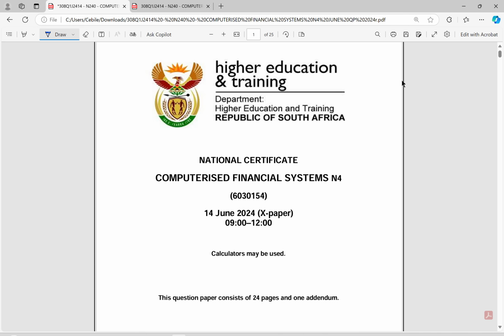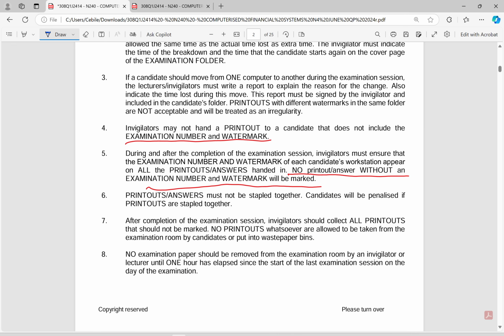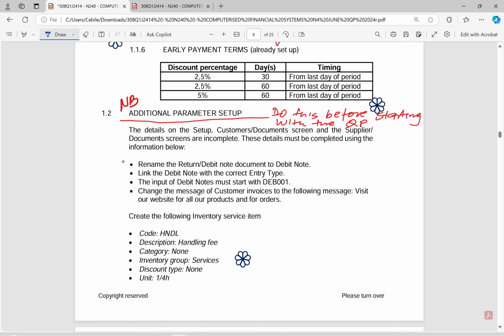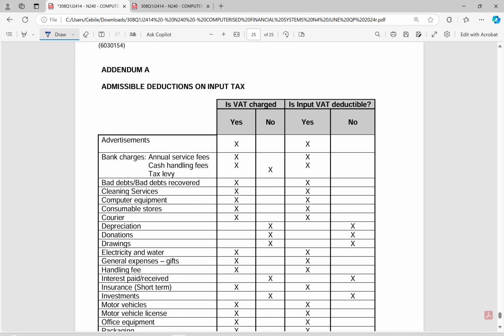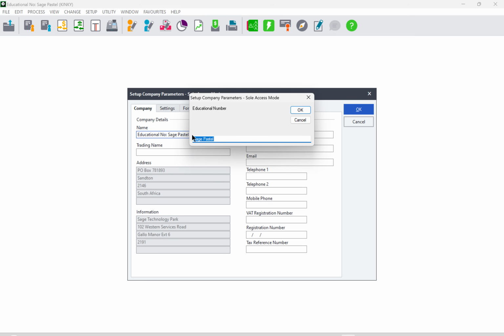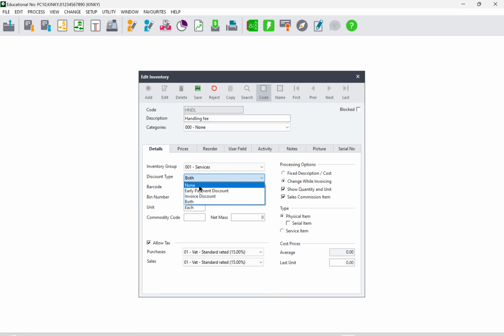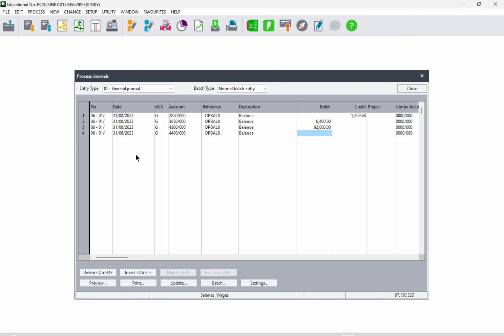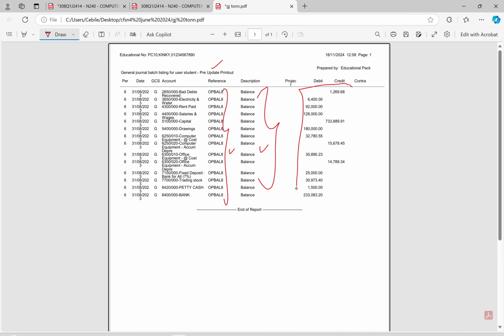CFS N4 - 14 JUNE 2024 QUESTION PAPER V1 - General Journal Take on balances. KINKY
CFS N4 14 JUNE QP REVISION